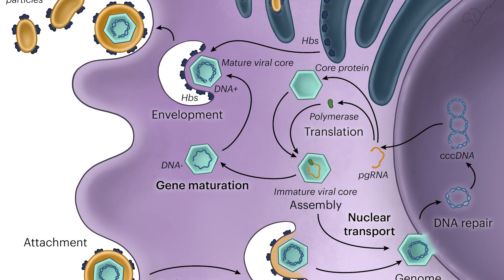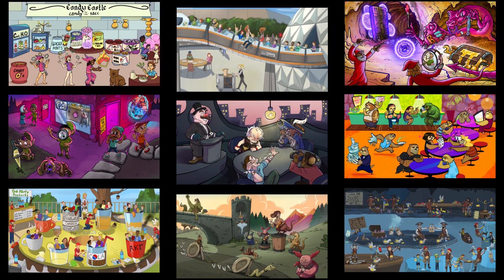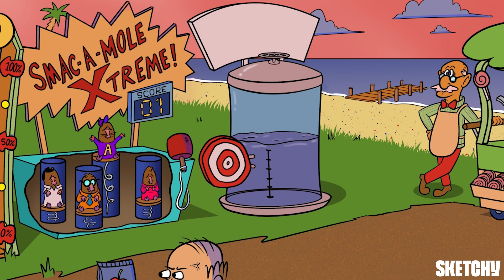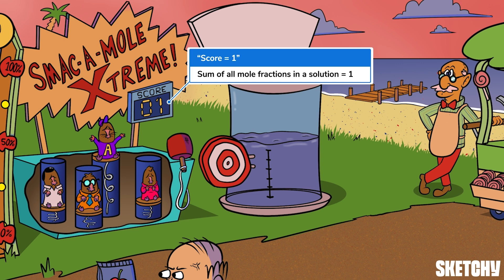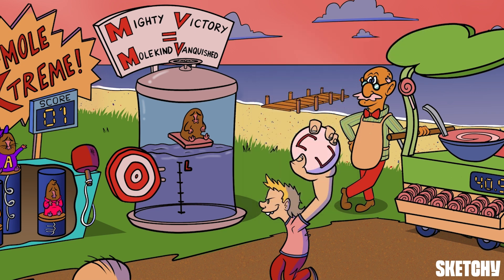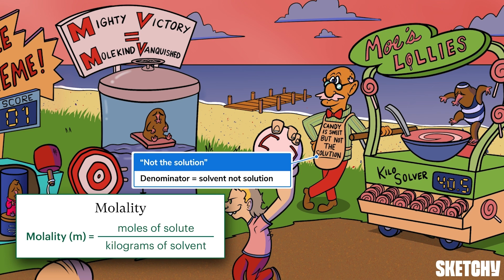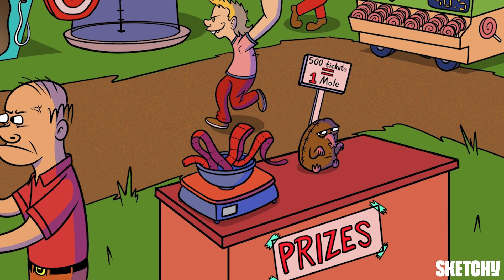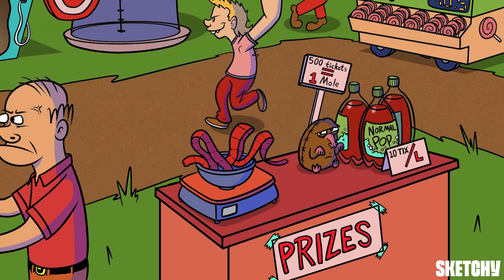Measures Of Concentration (Chemistry) | Sketchy MCAT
This video explores various methods for measuring solution concentration, crucial for understanding chemistry. We cover percent composition, which shows component amounts by mass, and mole fraction, indicating the ratio of component moles to total moles. Then we dive into molarity and molality, which measure moles of solute per liter of solution and per kilogram of solvent, respectively. We wrap up with equivalents and normality, useful for reactions and titrations.